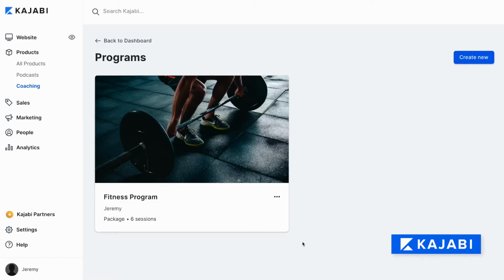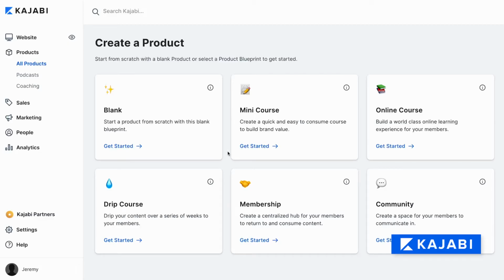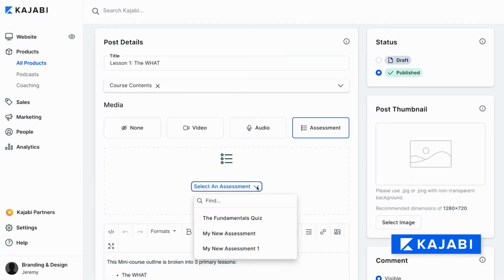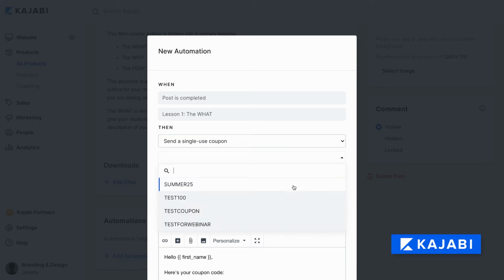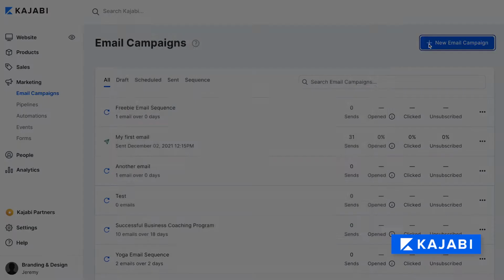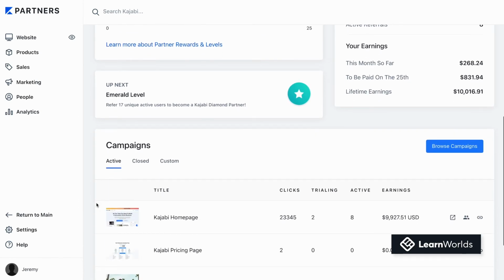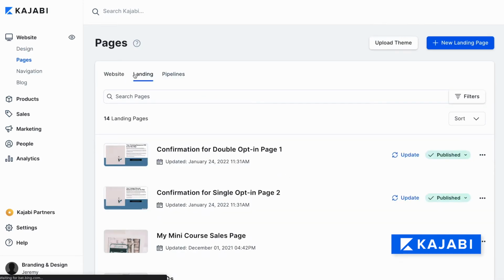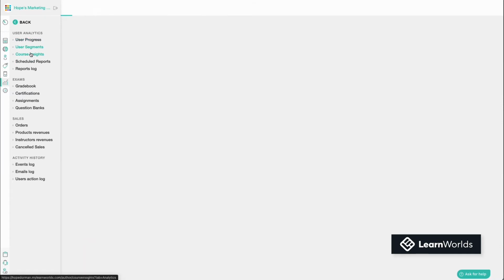Kajabi vs. LearnWorlds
We’re doing a complete LearnWorlds review and comparing it to Kajabi, so you know which platform will help you launch and grow your profitable knowledge business. Watch our Kajabi vs. LearnWorlds review to compare Kajabi and LearnWorlds.

See for yourself how easy Kajabi is to use. Try Kajabi for free

What is LearnWorlds?

LearnWorlds is an online course platform for creating, selling, and promoting your online courses. Created for professional and compliance training, continuing education, and employee/customer onboarding, LearnWorlds equips you to create free, paid, private, drip-fed, and curated courses.

Producing online courses with LearnWorlds

Whether you’re a coach or a course creator, you need to be able to create training materials that support your clients. Both LearnWorlds and Kajabi equip you to create courses that engage and promote learning.

Course creation with LearnWorlds

LearnWorlds and Kajabi are intuitive and easy to use. They provide hosting and a drag-and-drop interface that make it easy to build and publish your courses. And both offer beautiful templates, so your course will look great, even if you’re not a designer.

One thing that separates Kajabi is its Product Blueprints — pre-made, fully customizable outlines that make it easy to build a successful course from scratch. You’ll find a blueprint for mini-courses, online courses, and drip courses, so you never need to worry about how to structure your course. Just the course content.

Video features in LearnWorlds and Kajabi

LearnWorlds is one of the only course creators we’ve seen that allows you to create interactive videos. With a click of a button, you can extract and show the video transcript, add hotspots and questions, and titles and images.

This is a huge time-saver when you’re creating your course. Without a video editor, transcription tool, or other apps, you can create engaging videos that keep your clients engaged.

Kajabi doesn’t offer video editing within its course builder, so you’ll need a separate video editor. But it does offer built-in closed captions, which you can activate when you upload your video.

While LearnWorlds does have features that support knowledge entrepreneurs, it wasn’t designed for creating and selling a lot of digital products. Its focus is courses, and it does courses very well.

But most knowledge entrepreneurs want to offer different types of digital products. If their clients and students have a need, they want to be able to quickly develop that type of product. For that, you need a platform like Kajabi.

Kajabi was built specifically to help knowledge commerce entrepreneurs sell their knowledge through courses, memberships, newsletters, and coaching. And as a true all-in-one business platform, you can launch and sell these products without having to integrate third-party tools.

Marketing tools available with LearnWorlds and Kajabi

Email marketing

LearnWorlds has a drip email feature, but it’s not a full email marketing software.

With Kajabi, you get complete access to email marketing software in every plan. With it, you can build email automations, send one-off campaigns, and even sell a paid newsletter.

Integrations

LearnWorlds integrates with many of the marketing tools you need to launch and grow your knowledge business — including Zapier, Zoom, Webex, Google Analytics, and top email marketing services.

With Kajabi, you don’t need a lot of integrations. Most of the tools you need are built into the platform. Even so, if you have a tool you already love, you can easily connect your website to your favorite marketing tools — including Google Analytics, Zapier, Calendly, and other email marketing services.

Kajabi is the only all-in-one platform for KnowledgeCommerce entrepreneurs. Kajabi empowers entrepreneurs, experts, creators, and influencers who are serious about their business to achieve success online. Easily publish a website, marketing pages, and sales funnels so you can sell online courses & membership sites.